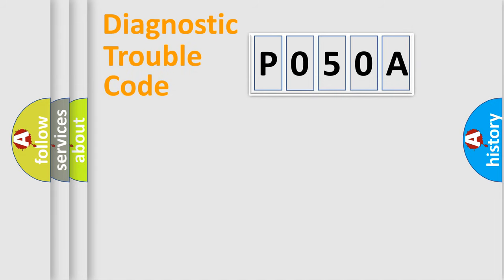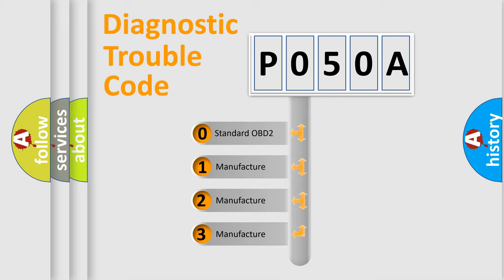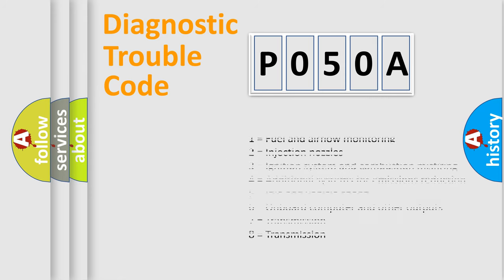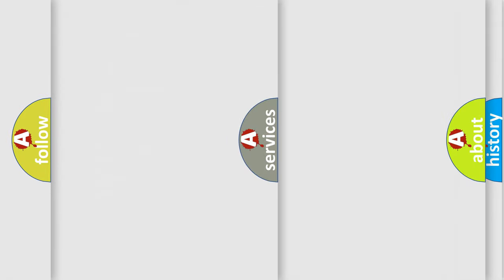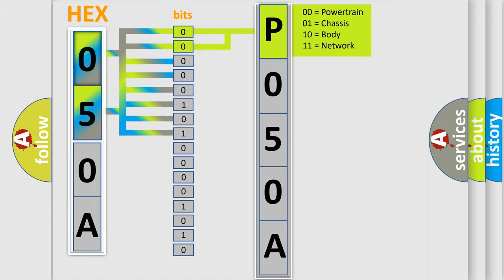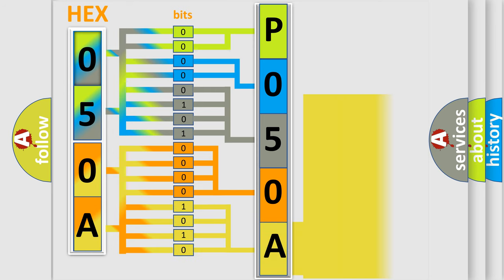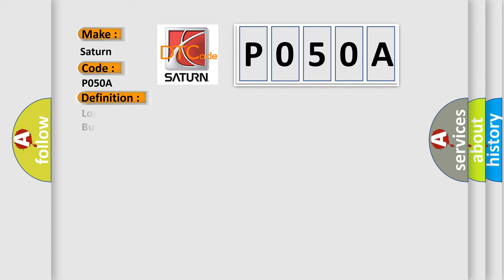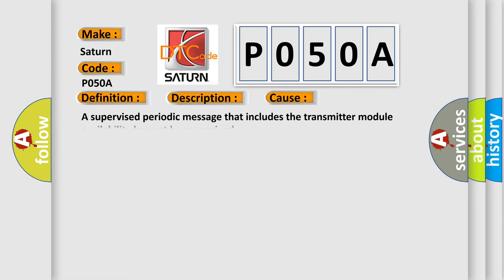DTC Saturn P050A Short Explanation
Contents:
0:21 Basic DTC analysis according to OBD2 protocol standard.
1:48 Insight into programming
2:58 A diagnostically understandable description of the Diagnostic Trouble Code
3:05 Basic error definition

Make:
Saturn
Code:
P050A
Definition:
Lost Communication With DC to DC Converter Control Module A on Bus B
Description: